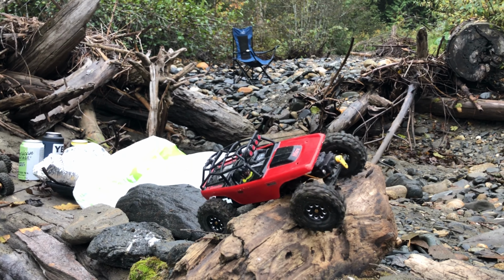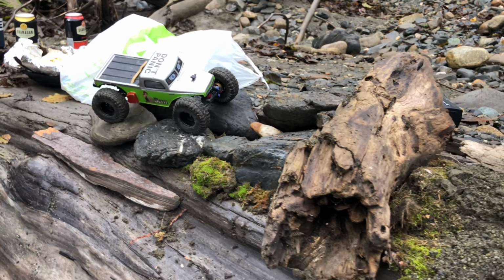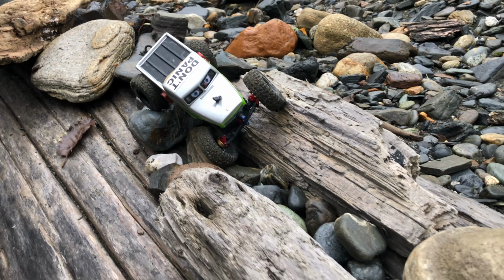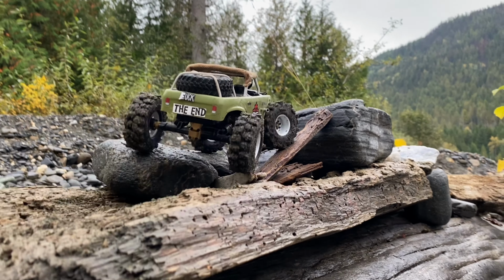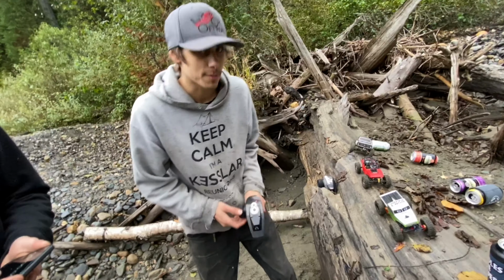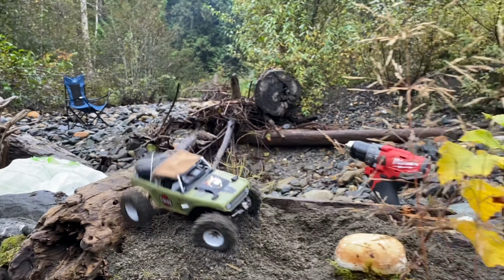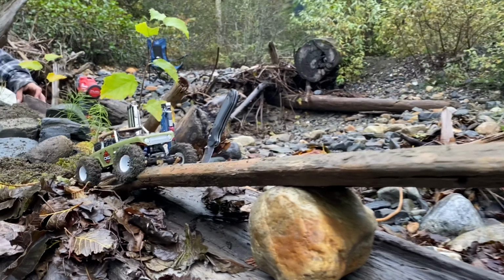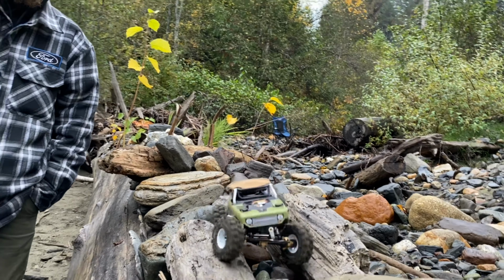Scx24 rock crawling competition (1/24 scale rc rigs) presented by OKOM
Little bit of a different video for everyone!
Sadly our last camping trip we did not bring our off-road mowers with us, however we did bring our 1/24 scale axial to trucks!
We have modified these rigs with many custom mods and have made them very capable and fun!

Not every weekend we’re able to haul our rigs out, but Forsure every weekend we can run our rc’s
These things are unbelievably fun to play with and give you all the feels of a full-size rig out wheeling!

If you guys wanna see more of us playing with our rc rigs

THANKS EVERYONE FPR YOUR SUPPORT